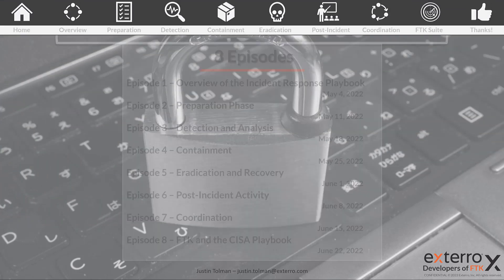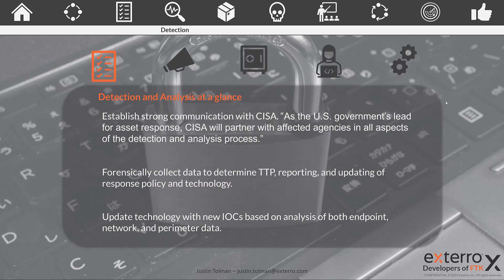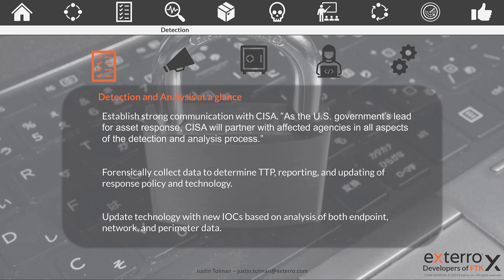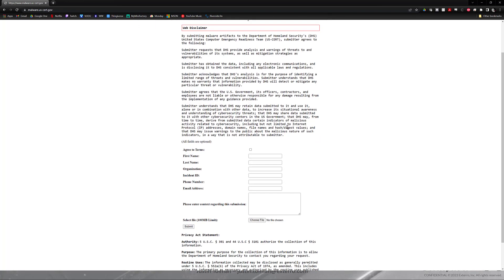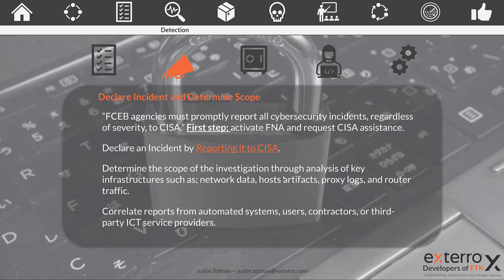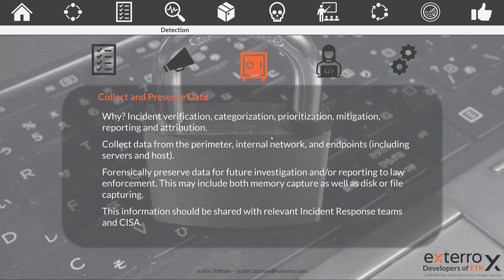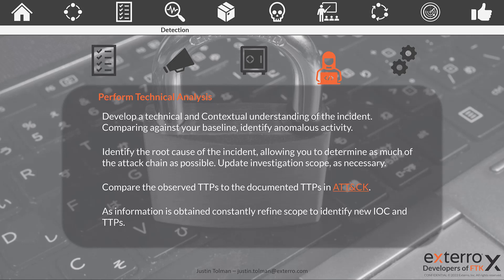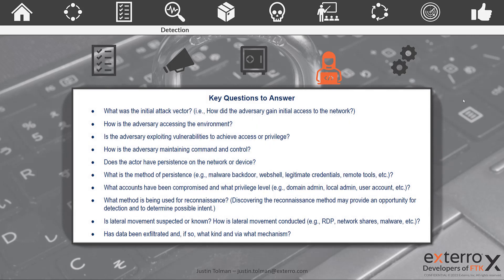CISA Cybersecurity Incident Response Playbooks - Episode 3 Detection and Analysis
This series takes a look at the Cybersecurity and Infrastructure Incident Response and Vulnerability playbook. This playbook, released in November 2021, provides an outline of how all FCEB agencies should implement their incident response plans. This eight-episode series will look at each section of the playbook and break out the important considerations for each.

Episode 3 of the CISA Incident Response Playbook covers Detection and Analysis. This episode covers the process from declaring an incident to CISA, to the main objectives that should be accomplished, and questions answered during your analysis. Be sure to check out the previous two episodes if you haven’t already so you understand how we got to this point, and why forensics and tools like FTK play an important role in your Incident Response plan.